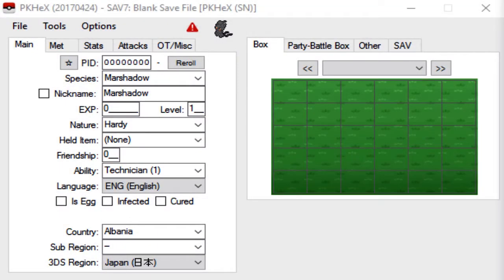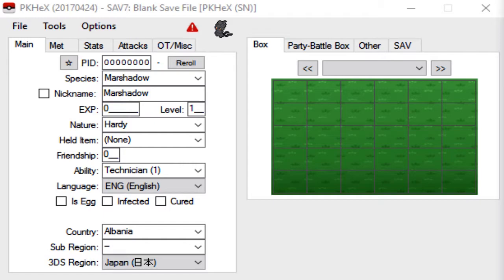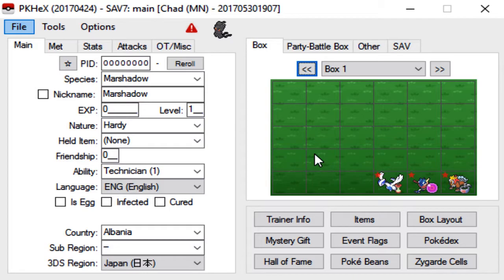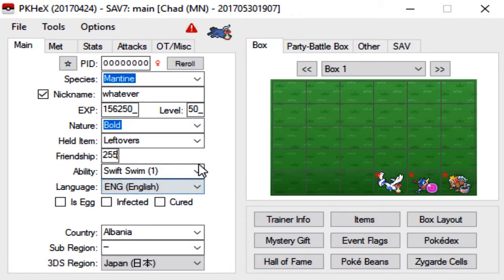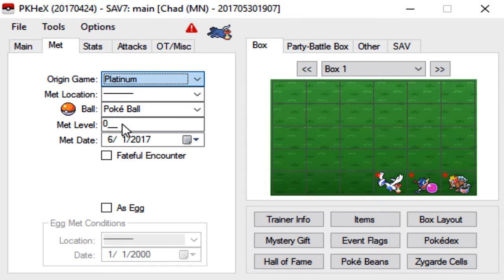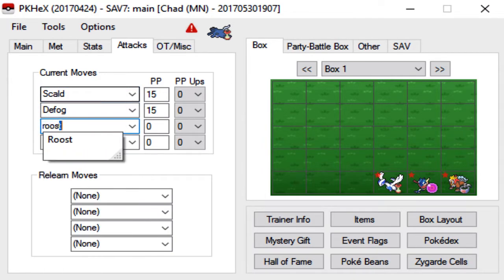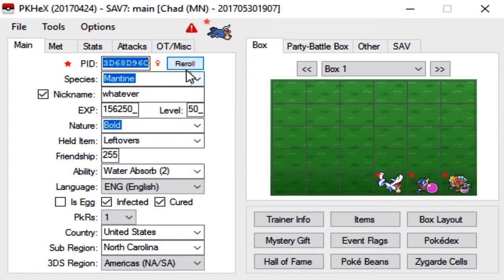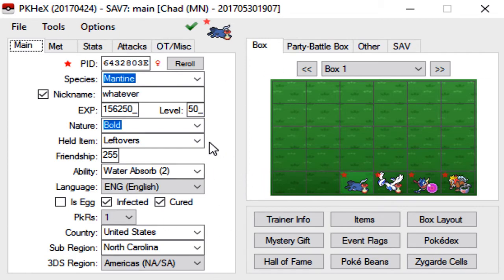PKHex Tutorial: How to Gen 4th Gen Defoggers! (Mantine, Skuntank, Shiftry) [Part 6]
Ask me stuff:
ask.fm/ticklemechad